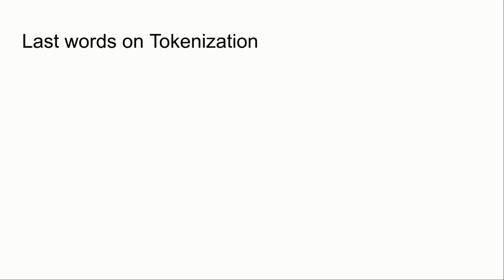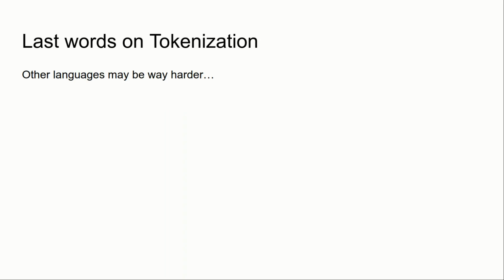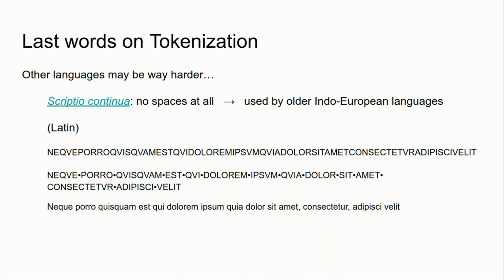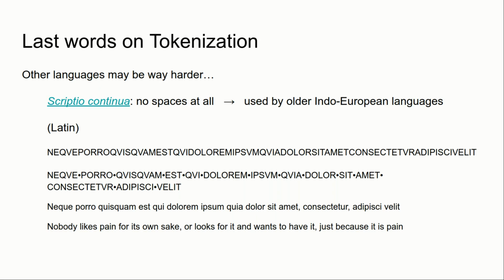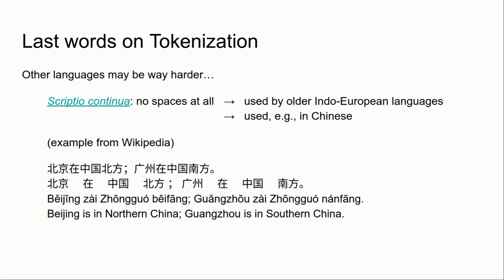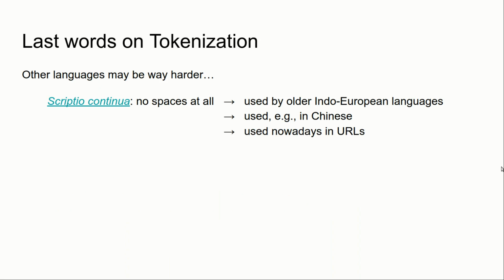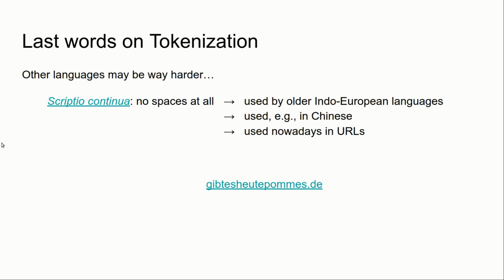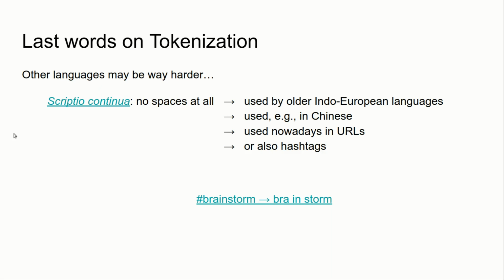Computational Linguistics W05 Tokenization -- last words